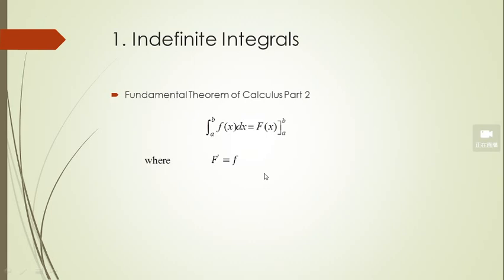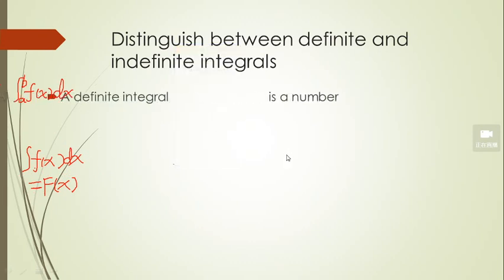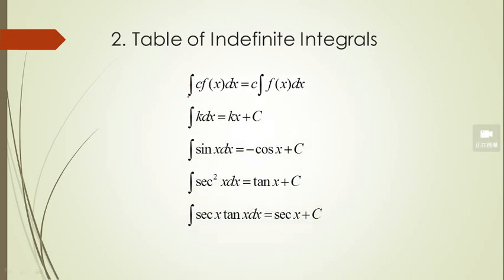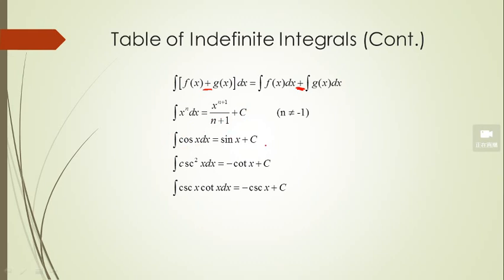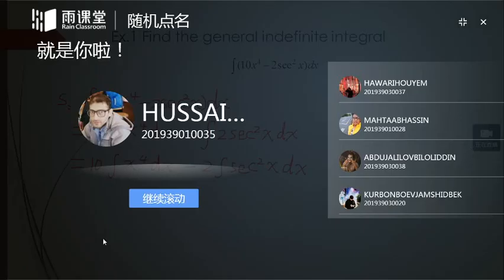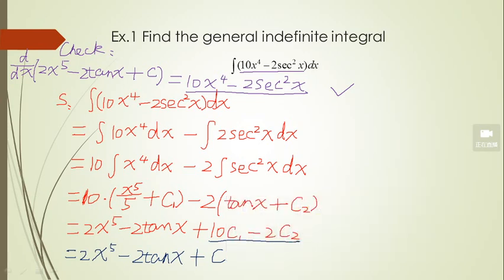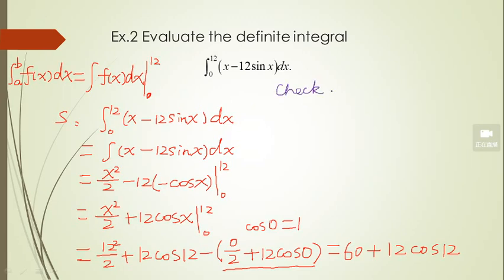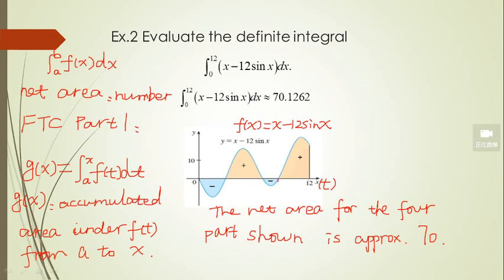Ch4_04_P1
Indefinite Integrals--Part 1